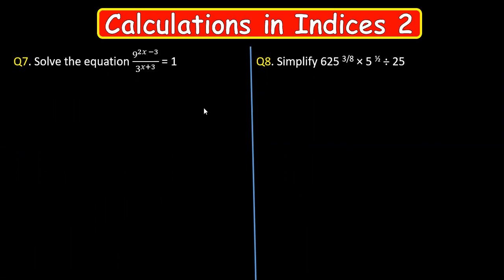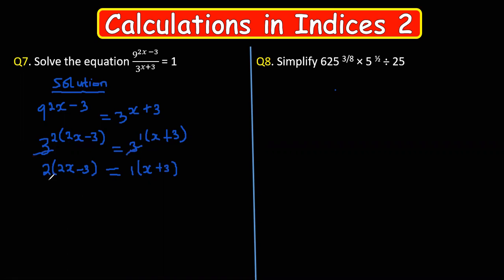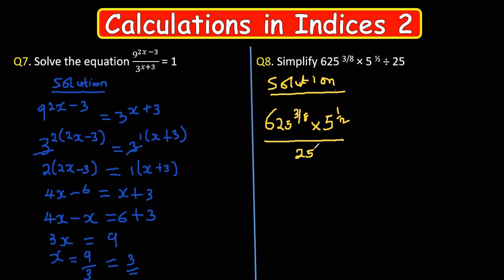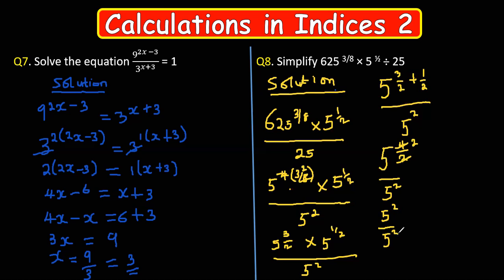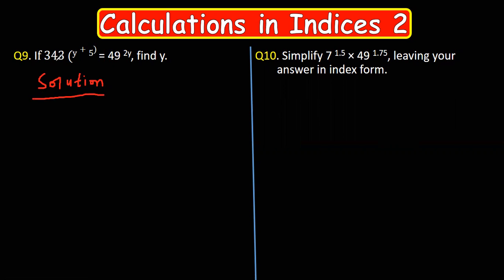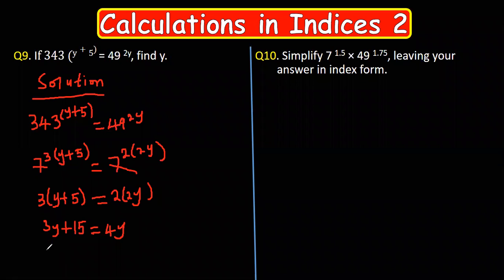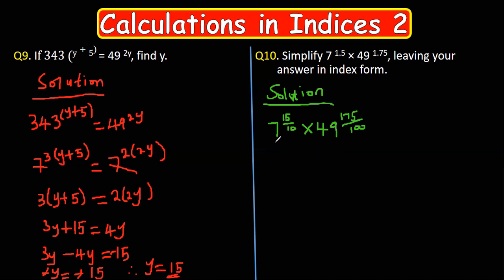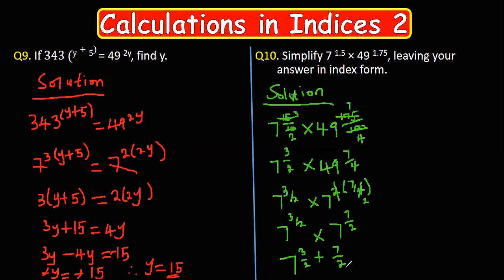Calculations in Indices 2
Learn more about solving different problems in indices